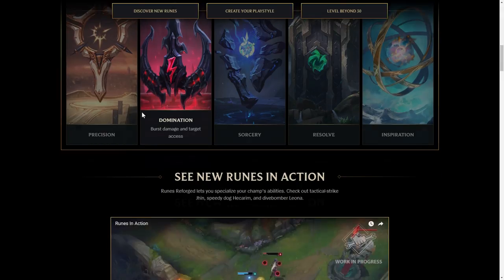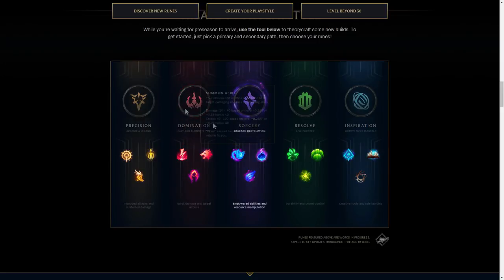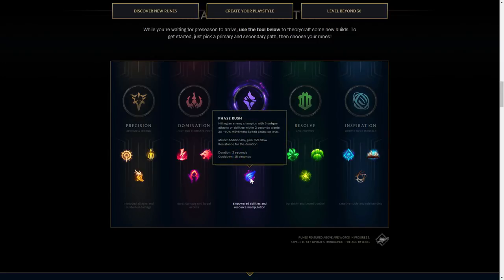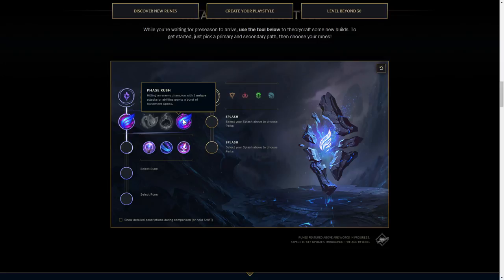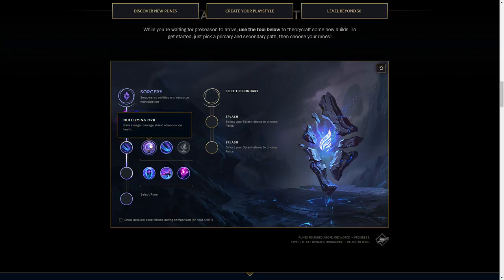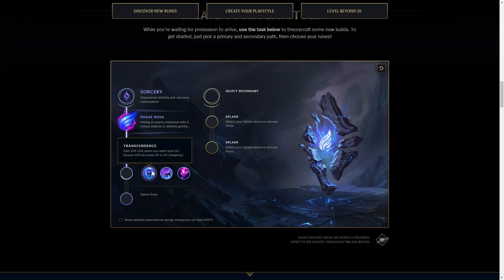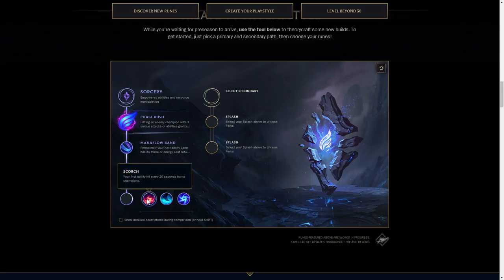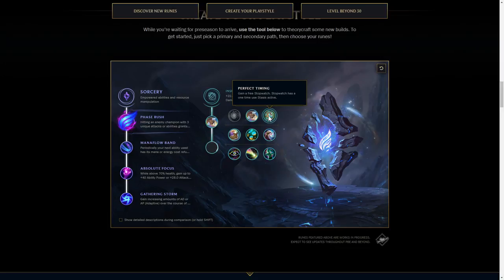First look at new Runes & Runes for Ryze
Hey guys. Nick here.
The initial video was around 35 mins but after I cut something here and there, it went straight down to 18~. I really wanted to give you guys my first impressions about these new runes and which aspect of it may make fit Ryze.
I finally realized after I started uploading this video that I could see more stats by holding Shift. I felt so bad about it. Probably will give further informations and potentially do another video when runes are fully revealed. I'm really sorry.

Anyways here it is my set-up, i changed something and I think it's good right now

I wish you all a wonderful day ❤️

Do you want to talk or chill with me? Come to my discord server! we'll see there :)

▬▬▬▬▬▬▬▬▬▬▬ SUPPORT ▬▬▬▬▬▬▬▬▬▬

The greatest waste in the world is the difference between what we are and what we could become.
Ben Herbster